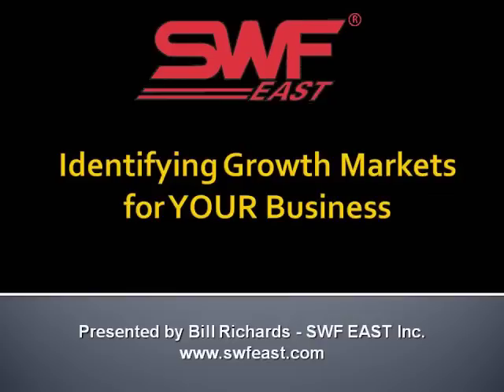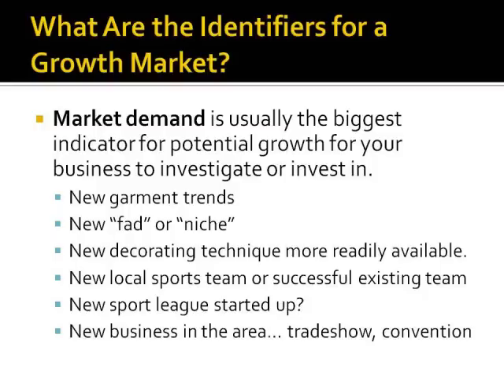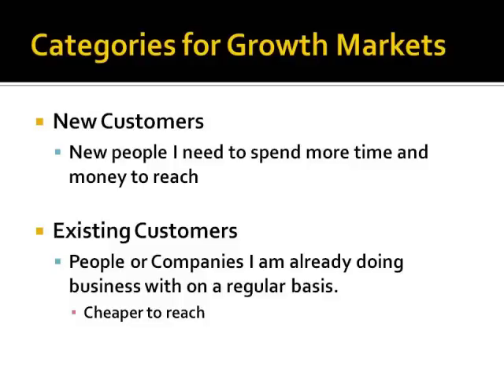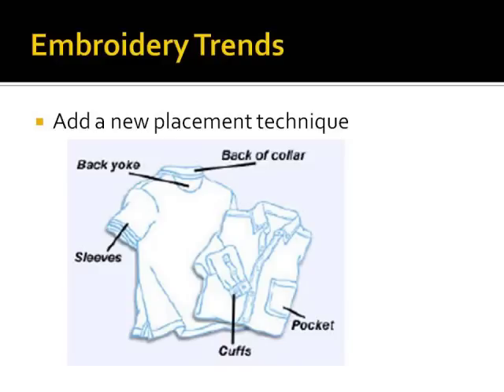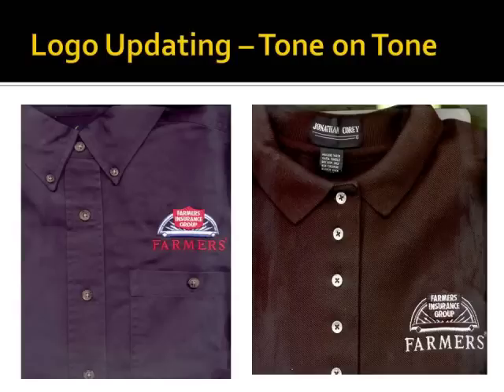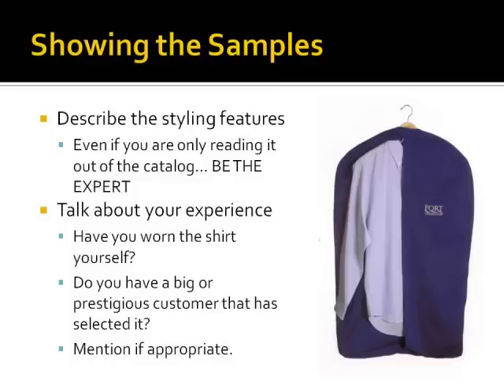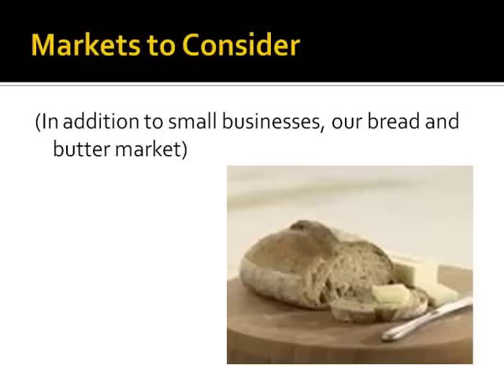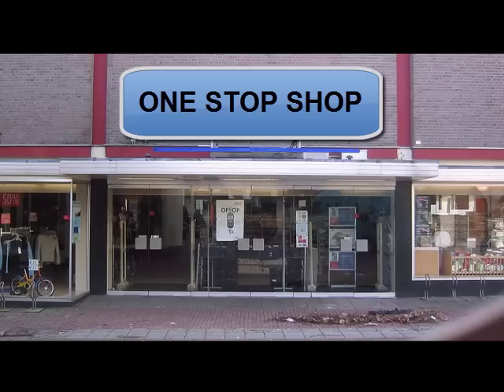Identifying Growth Markets in Embroidery and Garment Printing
In business we are all looking for ways to increase sales and in turn profits from those sales. One of the best ways for any business to do this is to appeal to a broader range of people or companies. How do you find these markets commonly referred to as Growth Markets?understanding of market demand. Market demand is quickly defined as what our consumer wants to buy.